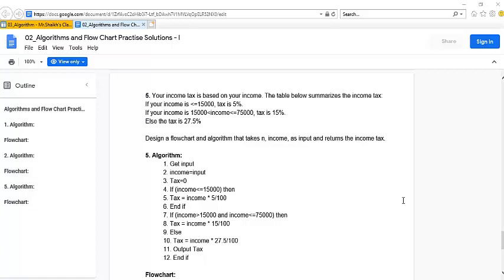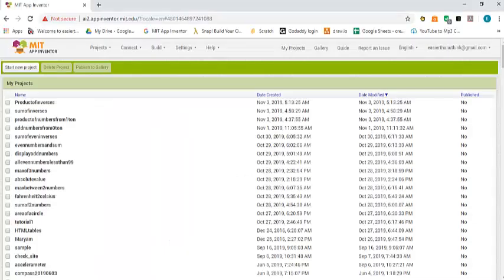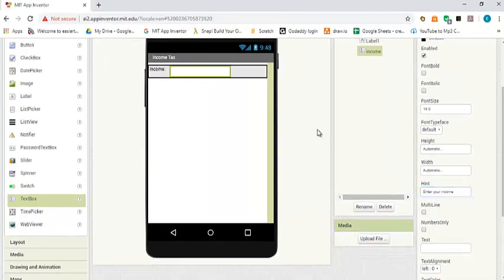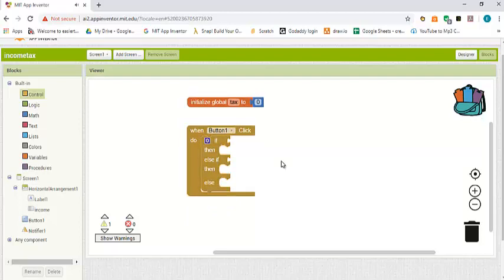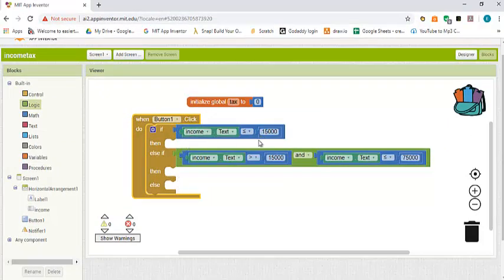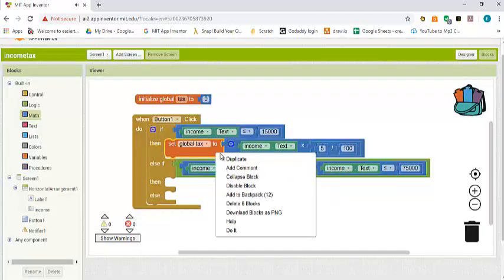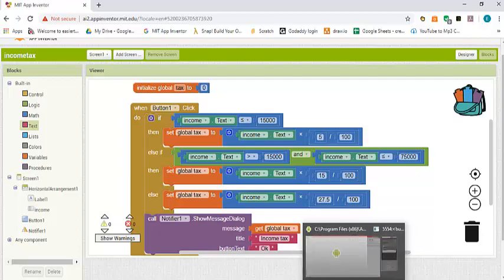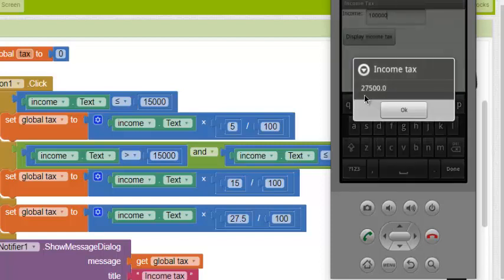Income Tax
appinventor tutorial